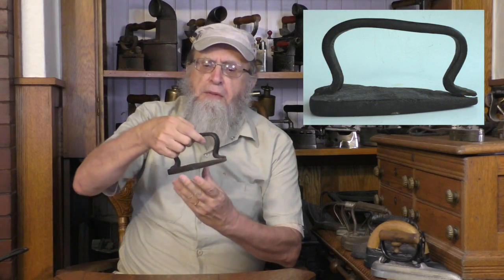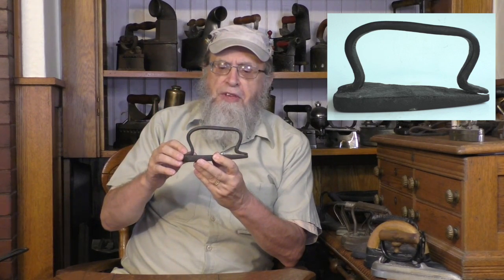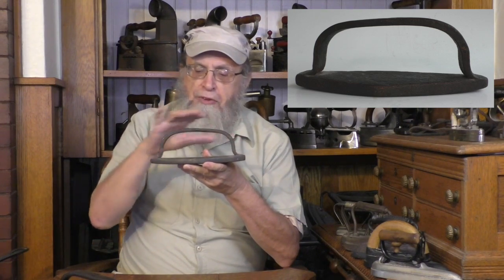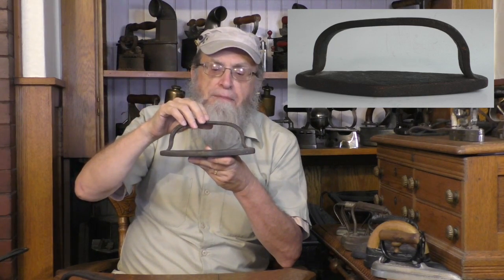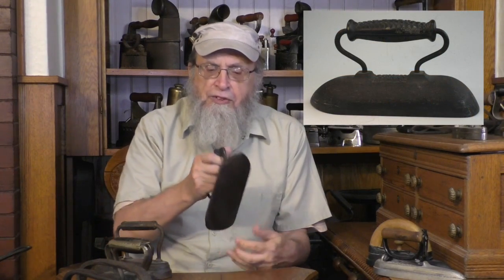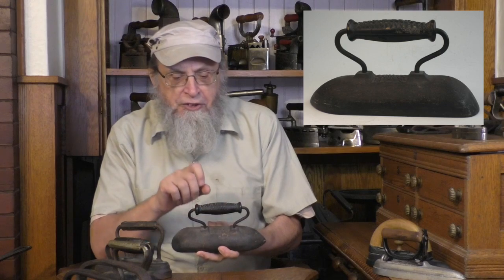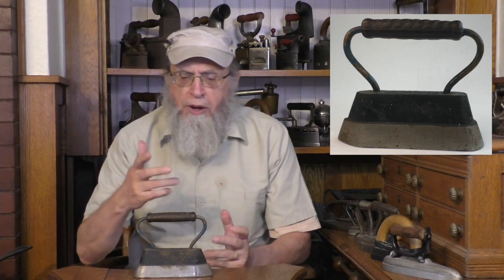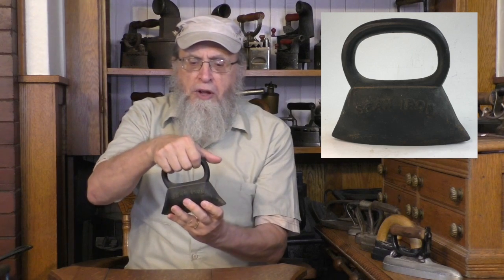Kevin Talks Irons #11: Sleeve and seam irons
This video is about the long and narrow irons:  the sleeve and seam irons.